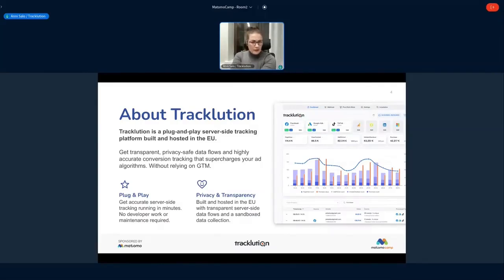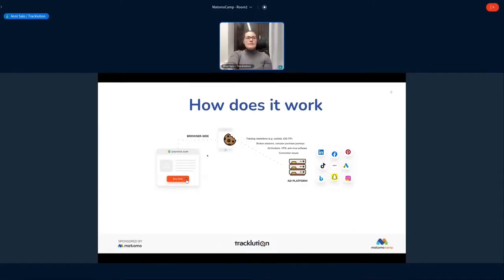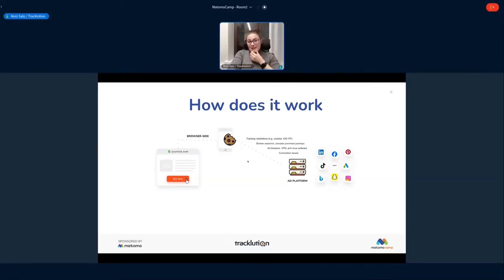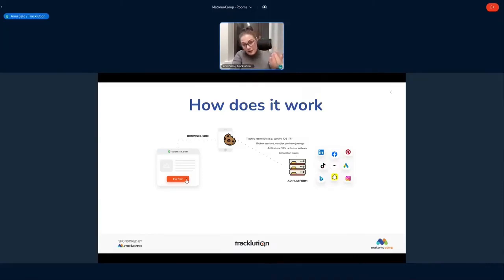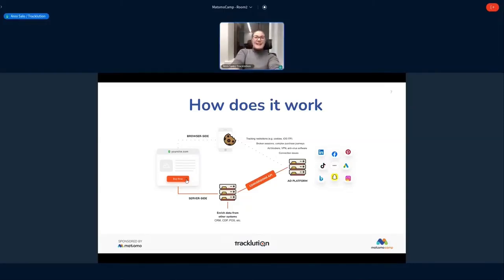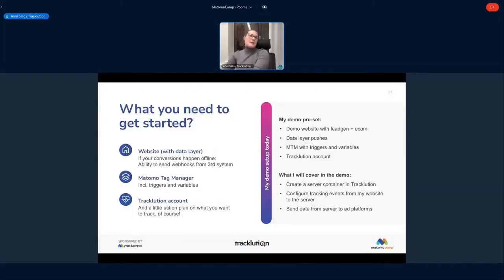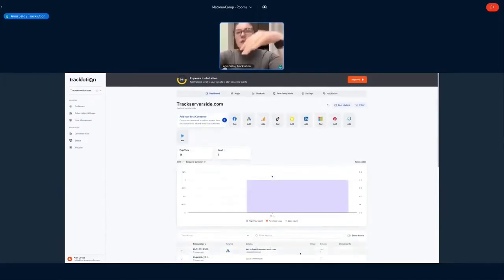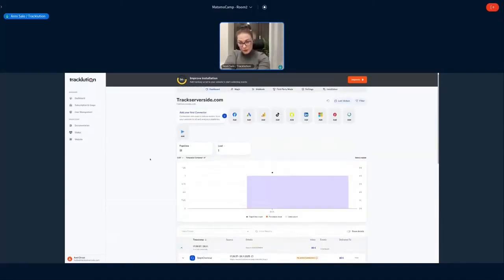Server-Side Tracking Without Google Infrastructure | Anni Salo | MatomoCamp 2025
Explore an approach to server-side tracking that does not depend on Google’s infrastructure and keeps greater control over analytics data.

In this session:
• Why teams move tracking to the server side
• Architecture without Google infrastructure
• Privacy, control and implementation considerations

Speaker: Anni Salo
This session was recorded at MatomoCamp 2025.

About MatomoCamp
MatomoCamp brings the Matomo community together to share practical experience, technical guidance and approaches to privacy-friendly analytics.

00:00 Introduction and Initial Setup
01:03 Greetings and Presentation Overview
01:53 Introduction to Server-Side Tracking
02:30 Agenda and Speaker Background
03:45 Track Lotion Overview
07:43 Benefits of Server-Side Tracking
21:28 Implementation and Demo
29:09 Q&A and Conclusion